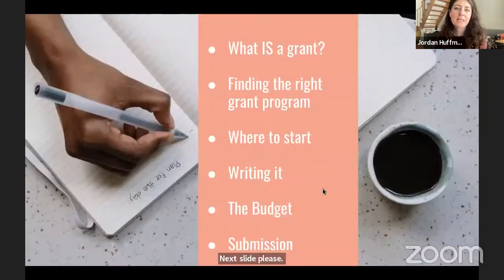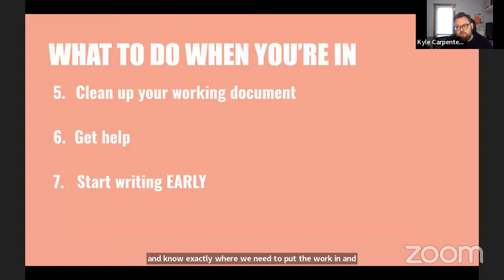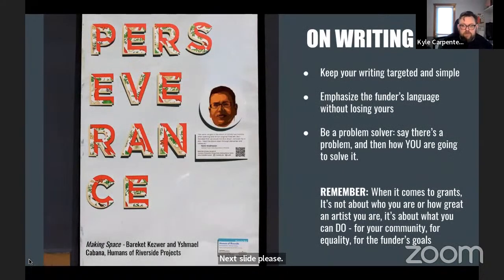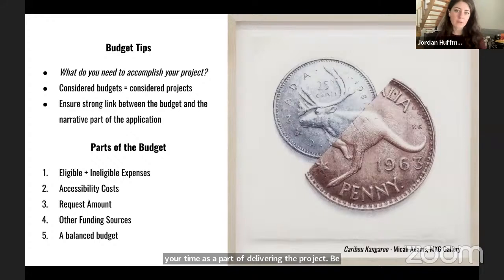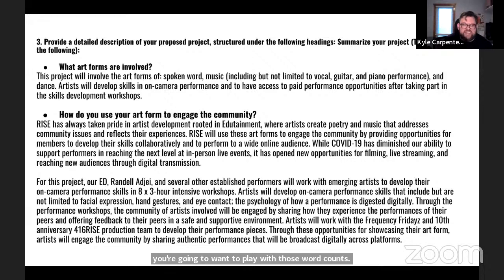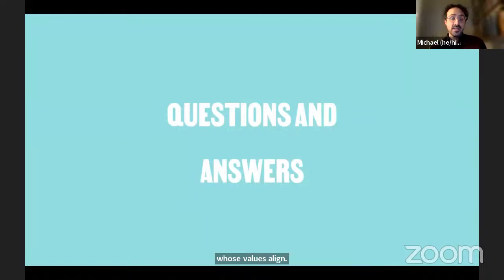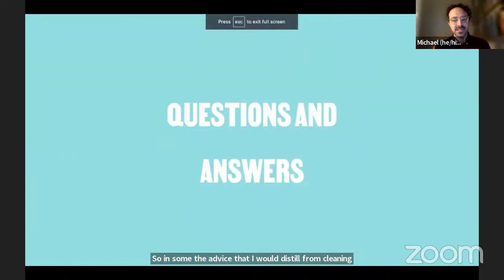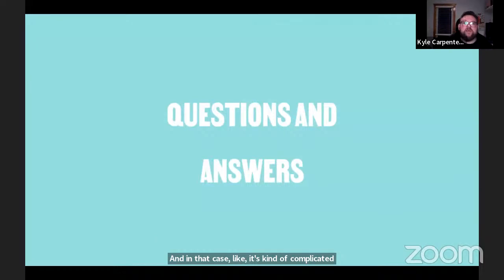The 8th Annual RISE Edutainment Summit | Grant Writing 101